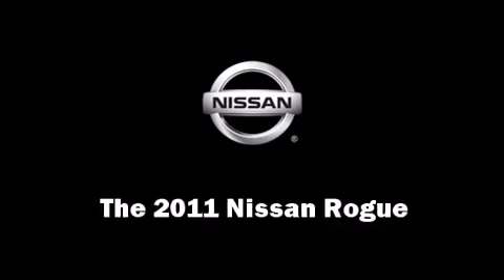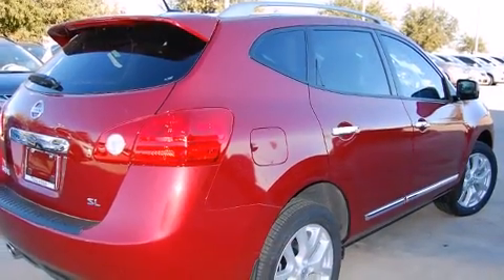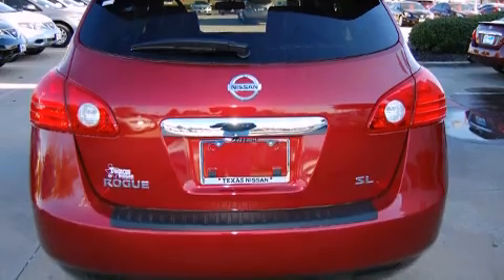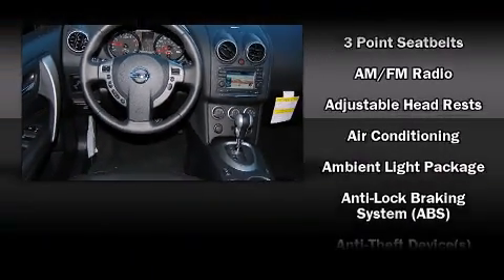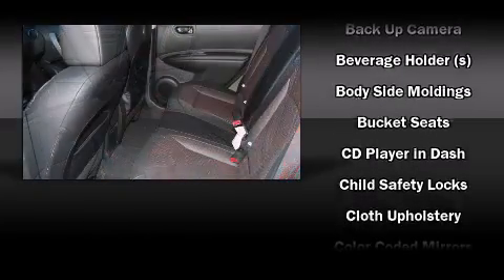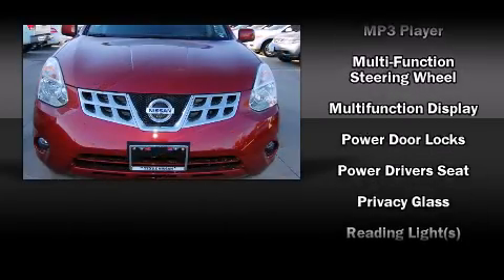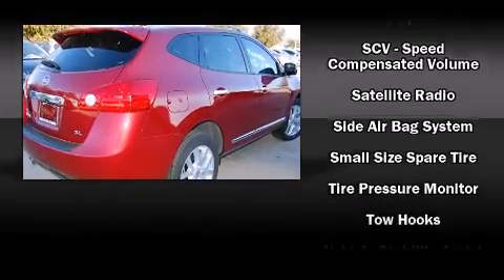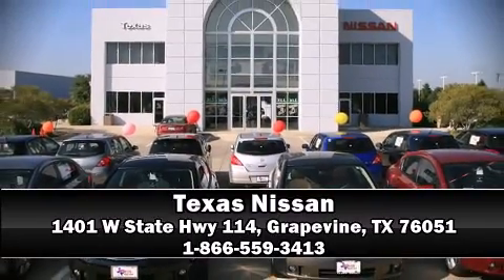2011 Nissan Rogue SV in Grapevine, TX 76051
Texas Nissan
1401 W State Hwy 114

Climb inside the 2011 Nissan Rogue. It features an automatic transmission, front-wheel drive, and a 2.5 liter 4 cylinder engine. All of the premium features expected of a Nissan are offered, including: a trip computer, front bucket seats, reverse sensing system, remote keyless entry, cruise control, a roof rack, and more. Nissan also prioritized safety and security by including: dual front impact airbags with occupant sensing airbag, head curtain airbags, traction control, anti-whiplash front head restraints, a security system, and 4 wheel disc brakes with ABS. Brake assist technology provides extra pressure when applying the brakes. Our knowledgeable sales staff is available to answer any questions that you might have. Please don't hesitate to give us a call.